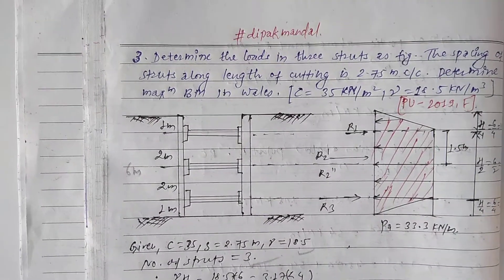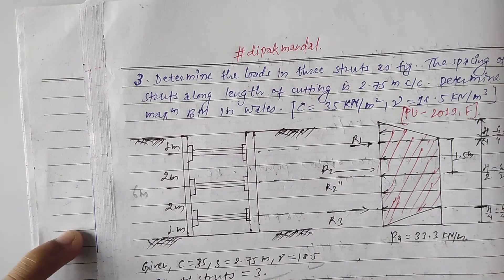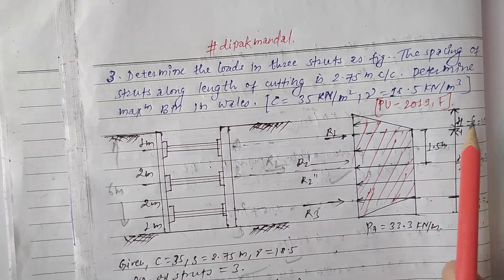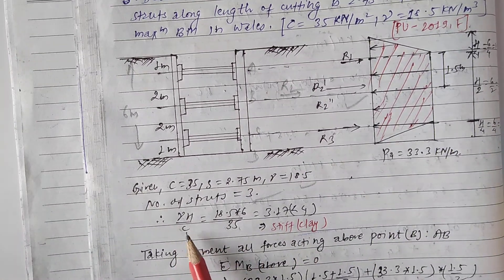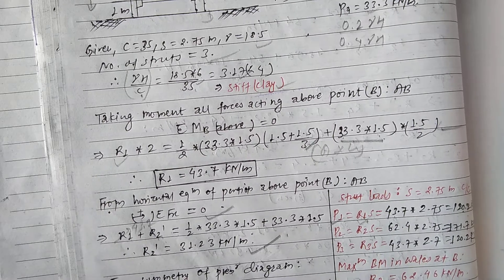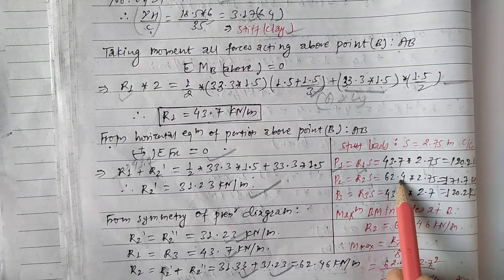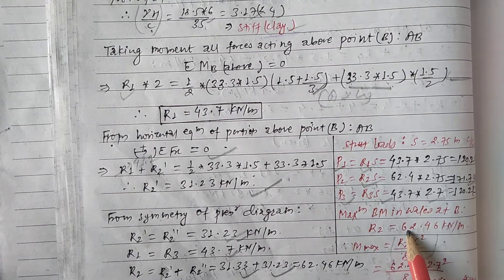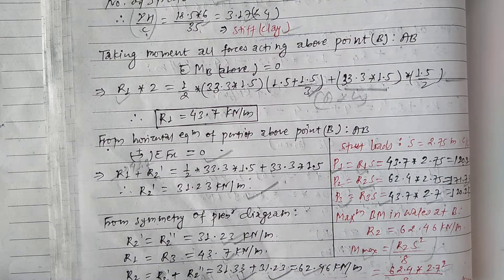Numerical On Strut 🔥| Braced Cuts|Retaining Structure|Anchored Sheet Pile|Foundation Engineering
Numerical On Strut 🔥| Braced Cuts|Retaining Structure|Anchored Sheet Pile|Foundation Engineering|DIPAK MANDAL

Your Quaries:-
Numerical On Lateral Earth Pressure Theory Retaining Wall
Numerical Solution
Point Of Application
Important Numerical On Pile Foundation
Pile Foundation Civil Engineering nepali?
problem pile foundation
what is pile foundation nepali?
uses necessary of pile foundation ?